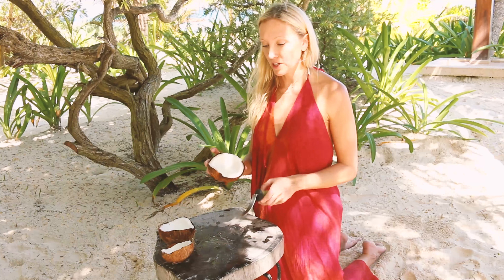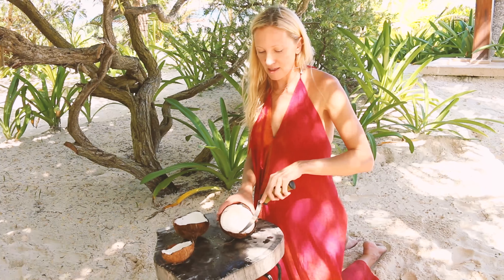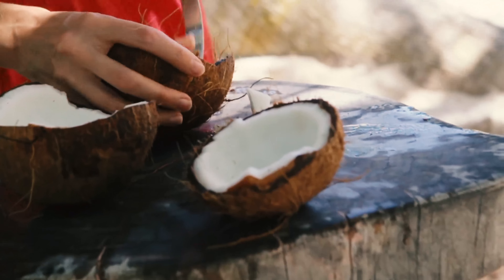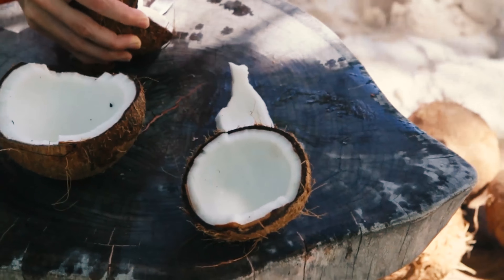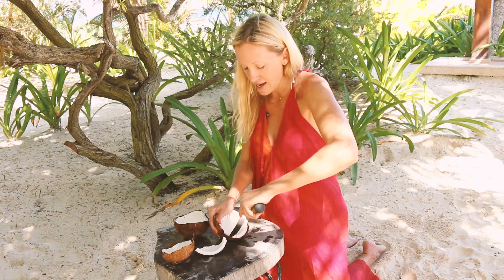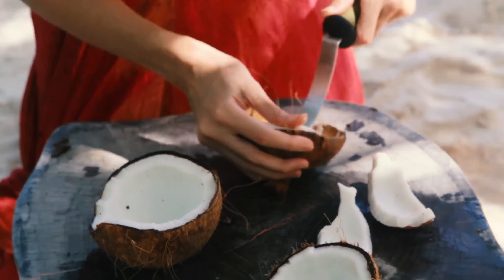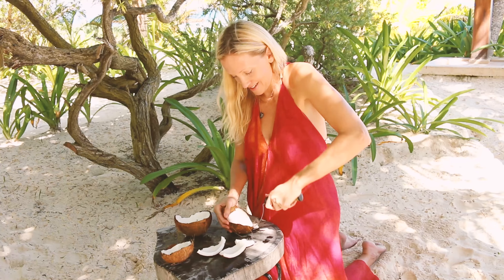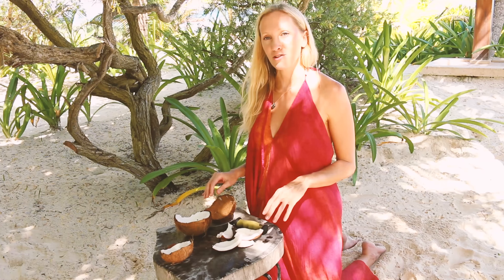how to remove coconut meat from its shell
Founder & creator of The Real Coconut, Daniella Hunter, demonstrates how to remove coconut meat from its shell. You will need a coconut tool and plenty of determination!

Top 10 Health Benefits of Coconuts

Supports immune system health: it is anti-viral, anti-bacterial, anti-fungal, and anti-parasite

Provides a natural source of quick energy and enhances physical and athletic performance

Improves digestion and absorption of nutrients, vitamins, and minerals

Improves insulin secretion and symptoms associated with diabetes

Helps protect the body from cancers due to insulin reduction, removal of free radicals that cause premature aging and degenerative disease

Reduces risk of heart health and improves good cholesterol (HDL)

Restores and supports thyroid function

Helps protect against kidney disease and bladder infection

Promotes weight loss

Helps keep hair and skin healthy and youthful looking, prevents wrinkles, sagging skin, age spots, and provides sun protection